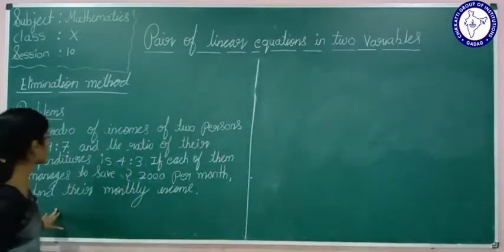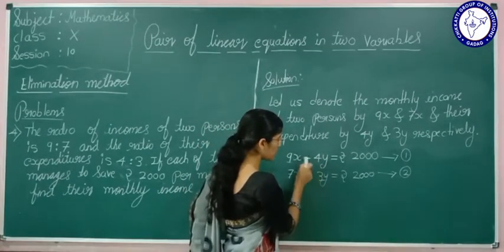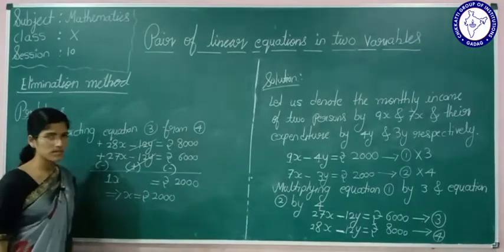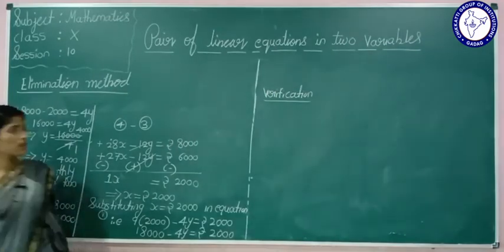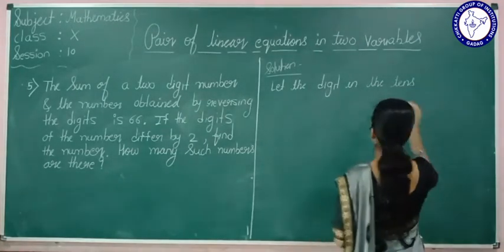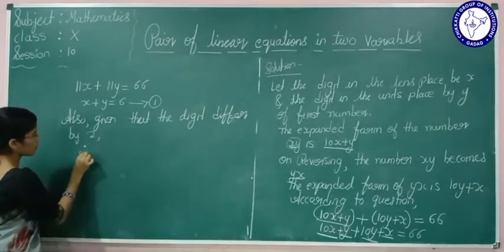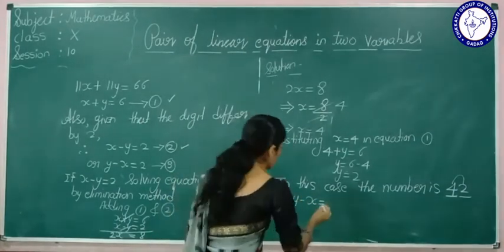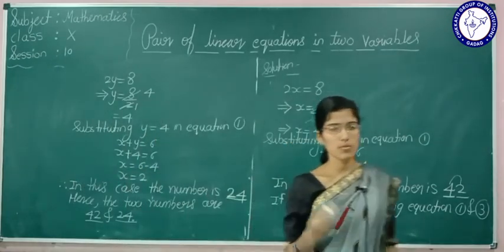CLASS 10 (EM) | MATHS | PAIR OF LINEAR EQUATIONS IN TWO VARIABLES | SESSION 10